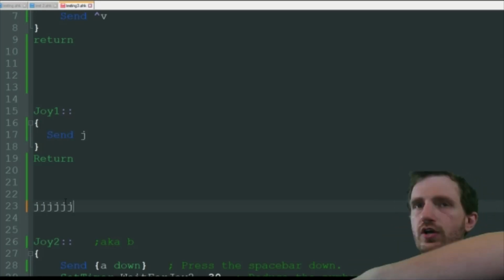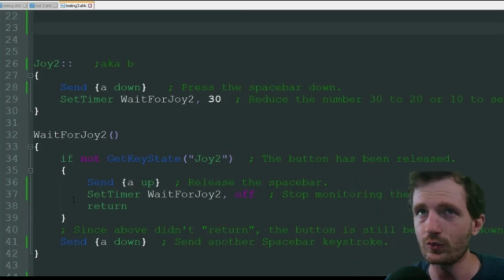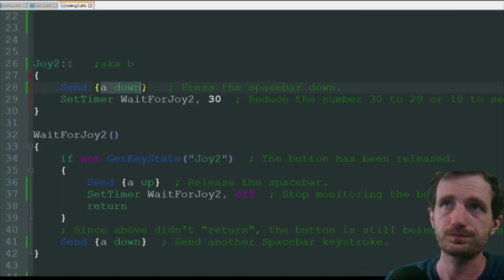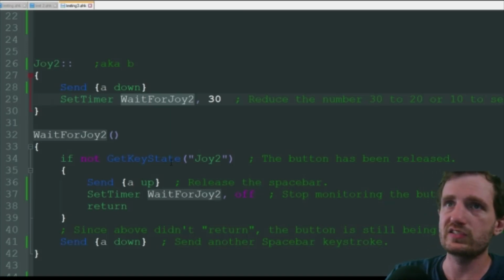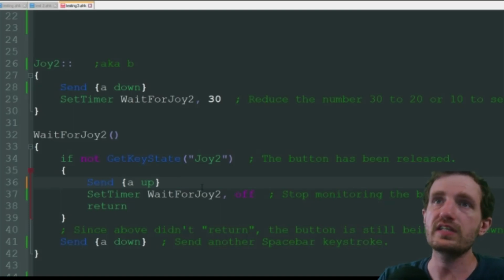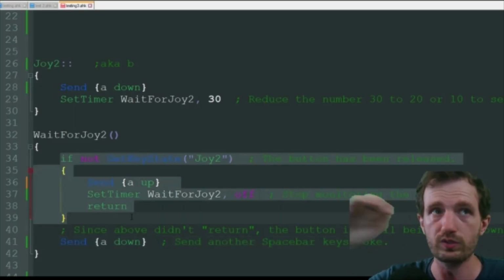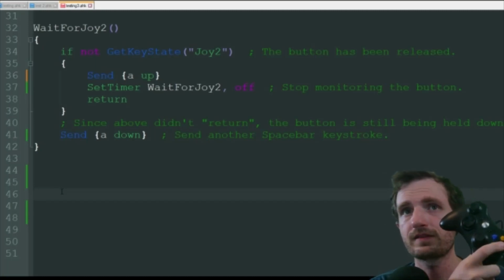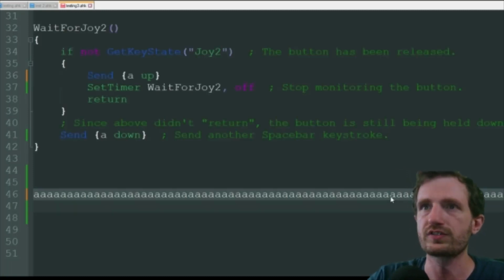Elevate Your Gaming Skills: Dominate with AutoHotkey's Controller Remapping and Spamming